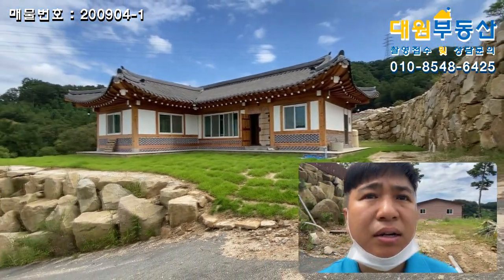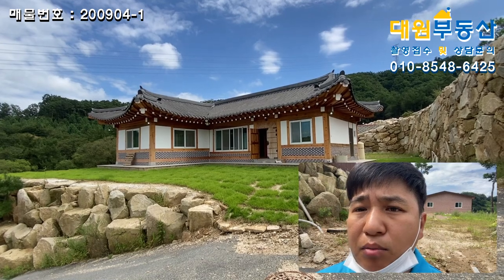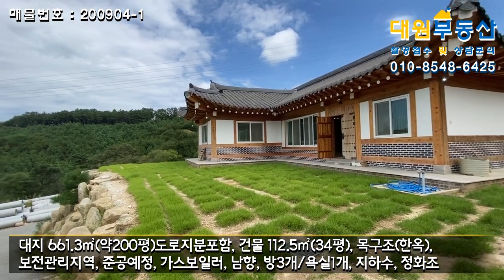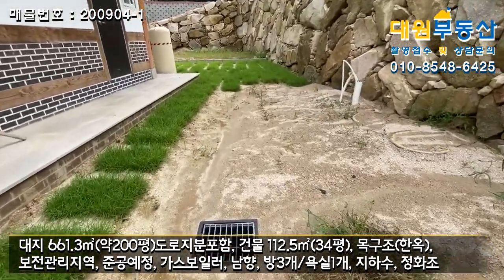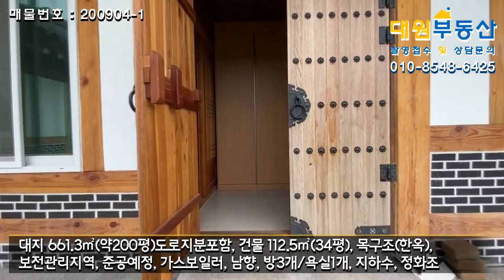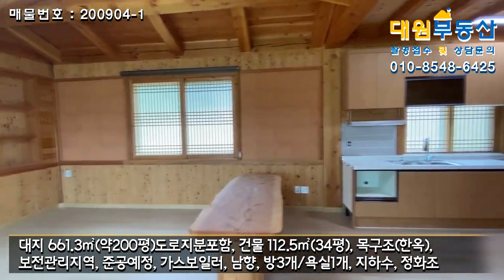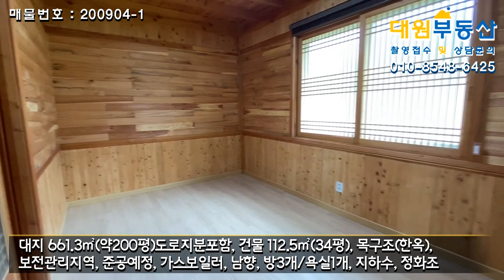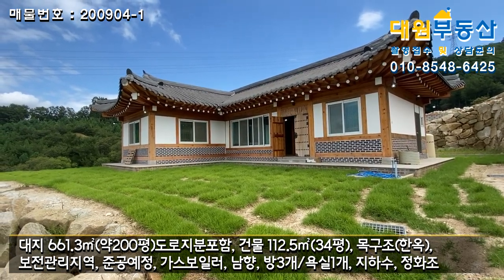양평한옥주택급매/매매3억5천/용문면 한옥주택 단지내 저렴한 매물 토지200평의 가성비최고매물/양평부동산 급매물전문[대원부동산200904-1]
▶ 매물번호 : 200904-1
▶ 가     격 : 매매 3억5천만원
▶ 입주가능일 : 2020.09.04. 이후 협의가능
▶ 소 재 지 : 경기도 양평군 용문면 화전리
▶ 면     적 : 대지면적 661.3㎡(약200평)(도로지분포함), 건물연면적 112.5㎡(34평)
▶ 용도지역 : 보전관리지역
▶ 구     조 : 목구조(한옥)
▶ 준공년도 : 준공예정
▶ 난방방식 : 가스보일러
▶ 방     향 : 남향
▶ 기타시설 : 지하수, 정화조

조망상태  -남향으로 주택과 먼산이 보이는 트인 전망입니다.
건축상태
 -주택 약 112.5㎡(약 34평), 방3개 욕실1개
 -방에 붙박이장이 있습니다.
 -주택 현관문과 주택 오른쪽에 있는 다용도실 문을 통해서 출입이 가능합니다.
 -안방 욕실입구에 파우더룸으로 사용할 만한 공간이 있습니다.
조경상태  -특별한 조경은 없습니다.(잔디 / 야외수돗가)
도로상태  4~5m 포장도로
주변환경  -한옥주택이 여러채 있습니다.
             -주택 뒤로 전원주택 토지가 있습니다.
교통상황    버스: 화전2리등골(0.9 km/ 1分)    전철역: 용문역(5.9 km/ 11分)
인접도로현황   342번 지방도 300m 이내거리    진입도로상태: 4~5m 포장도로
교육시설    유치원: 다문초등학교 병설유치원(5.9 km/ 11分)    초등: 다문초등학교(5.9 km/ 11分)
관공서: 용문면사무소(5.1 km/ 10分)    병원: 용문보건지소(5.3 km/ 10分)

사무소명칭/대표 : 대원공인중개사무소 / 대표 김대원
중개사무소 등록번호 : 제 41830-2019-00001 호
사무소위치 : 경기 양평군 양평읍 경강로 1732 1층 102호